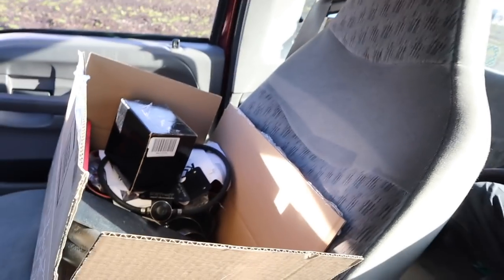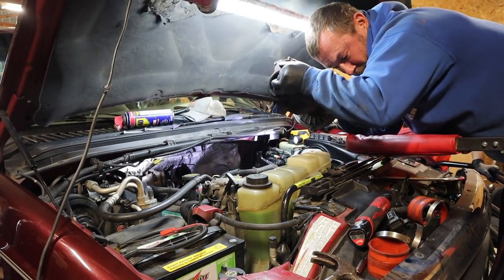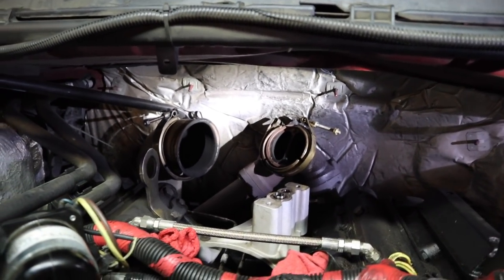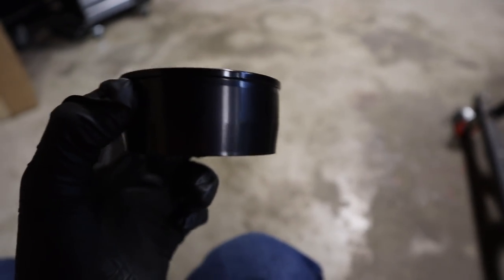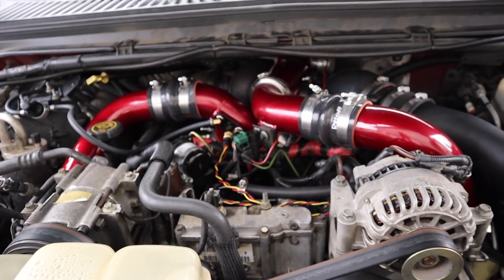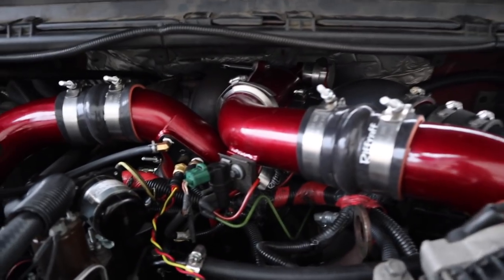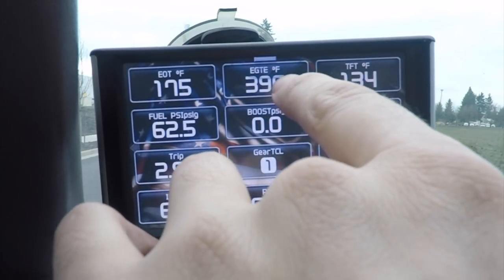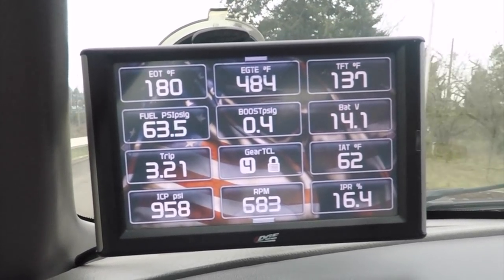Ford 7.3 Powerstroke KC300x Turbo and Pusher Intake Install!!!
Installing the new KC300X .84 63/68 turbo, Pusher Intake, Riff Raff Boost fooler, and Riff Raff boots.
Performance Upgrades:
Pusher Intake
S&B Intake
Edge CTS Insight
Window Mount
EGT probe
Pressure Sensor
Sensor dongle
4" Exhaust

Airdog 165
Fuel Pressure Regulator
Fuel Tank Sump

Cosmetics:
Mishimoto tank
Headlight Assemblys
Smoked Tail Lights
LED Brake Lights
LED Reverse Lights
Smoked Headlights
Rigid Fog Lights
Hostile Sprocket
Goodyear Duratracs
17+ Tow Mirrors
Waterless Wash

Interior Upgrades:
Kilmat Sound proofing
Kenwood Speakers
Pioneer Head Unit

Tools:
Milwaukee 3/8 Ratchet
Milwaukee Impact Wrench
TEKTON 12pt Socket Set
¾” Drive Impact Socket Set

Camera Gear:
Canon M50